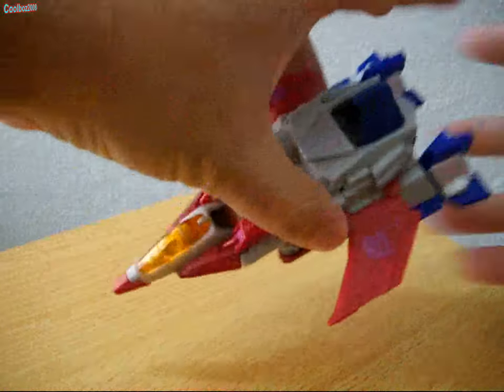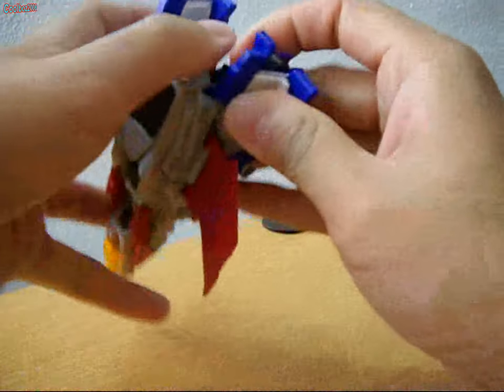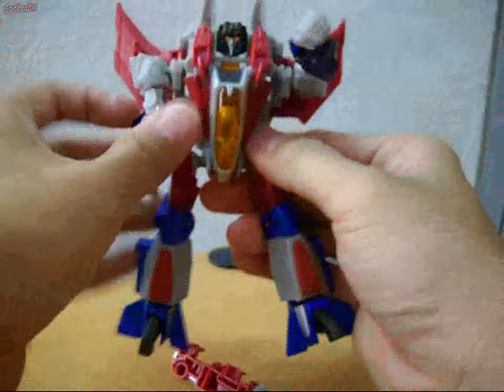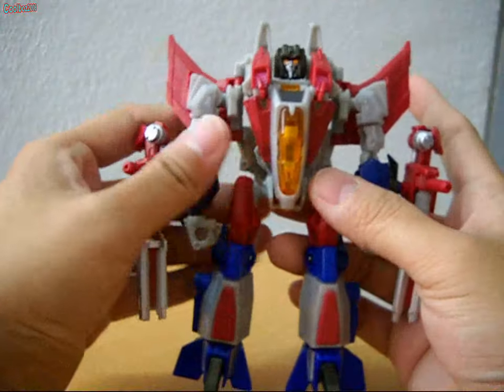Transformers FOC Deluxe Class Starcream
Transformers Prime Deluxe Class Starcream